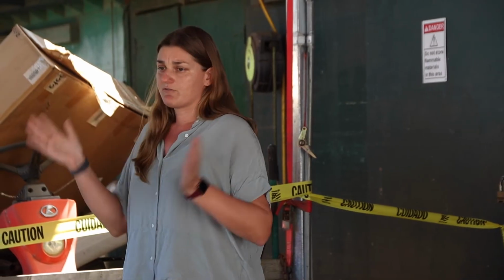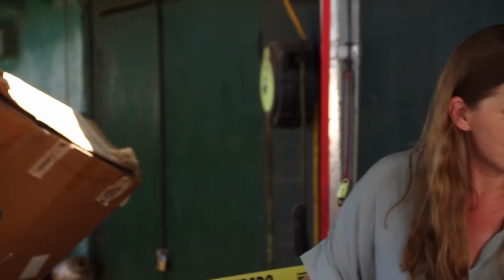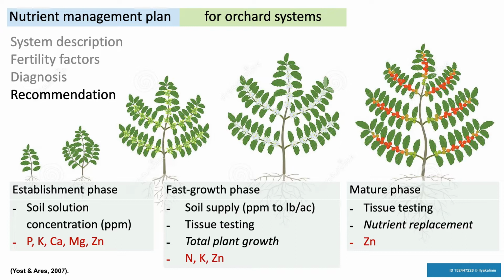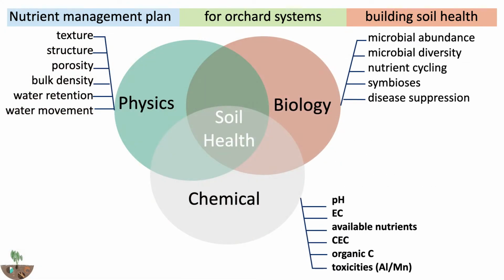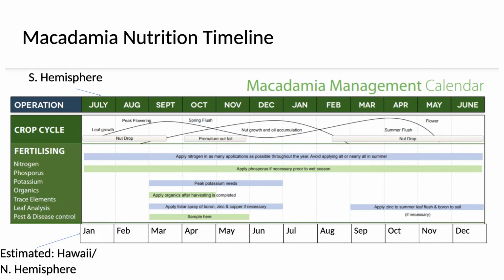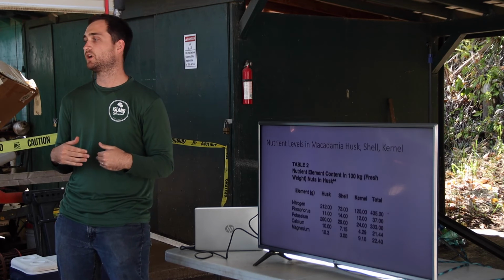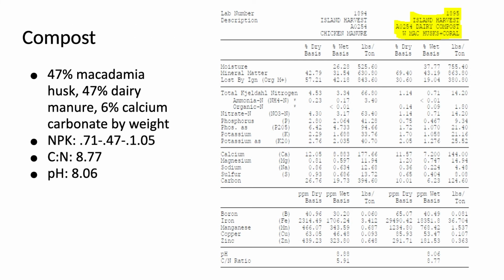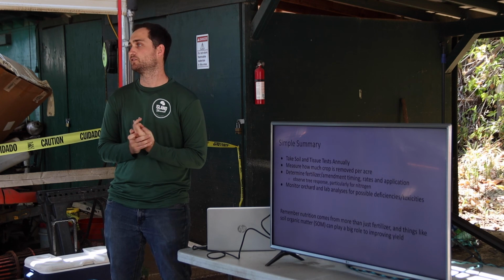Orchard Nutrient Management, with Dr. Tai Maaz and Island Harvest Hawaiʻi's Andrew Trump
This workshop was  presented by Island Harvest Hawaiʻi's project manager, Andrew Trump, and Dr. Tai Maaz who researches and teaches soil fertility in the Department of Tropical Plant and Soil Sciences at the University of Hawaiʻi at Mānoa. This workshop took place at Island Harvest Hawaiʻi in Kapaʻau, HI.
Understand the components of a comprehensive nutrient management plan

Tailor recommendations based on nutrient requirements for different stages of production

Have knowledge about soil and plant testing to help guide recommendations
Credit sources of nutrients in the orchard system

Special thanks to the Hawaiʻi Macadamia Nut Association and the Hawaiʻi Department of Agriculture for making these workshops & videos possible